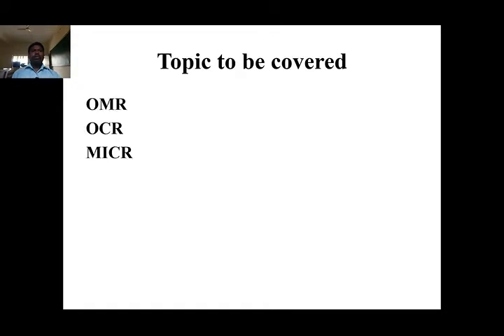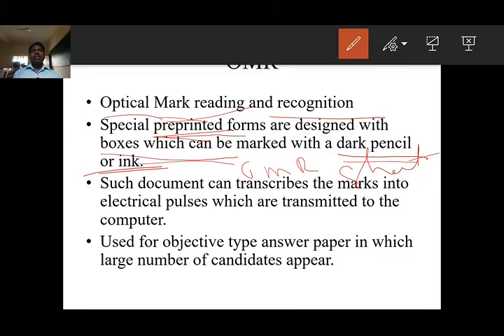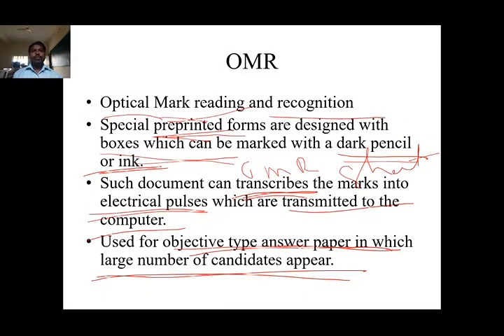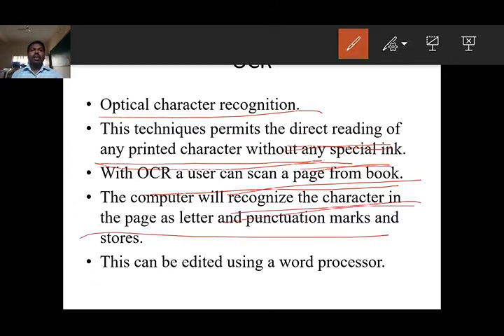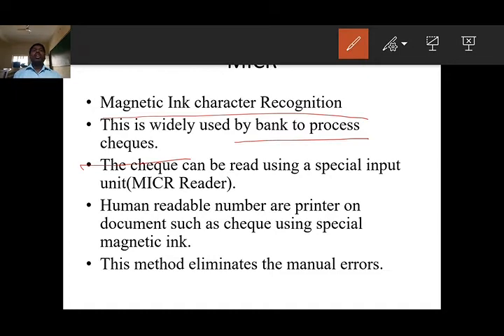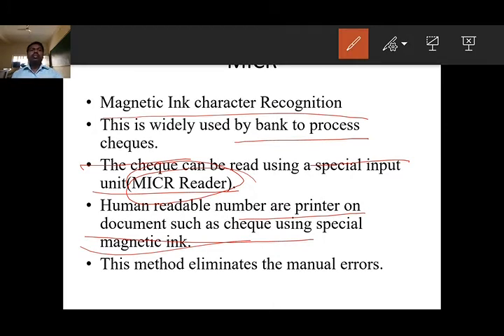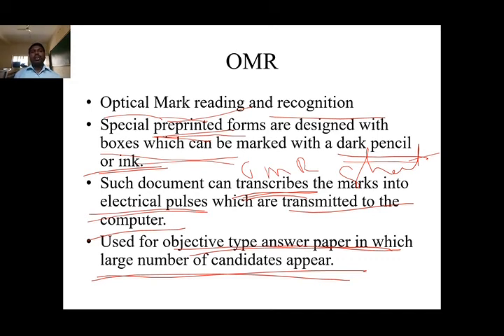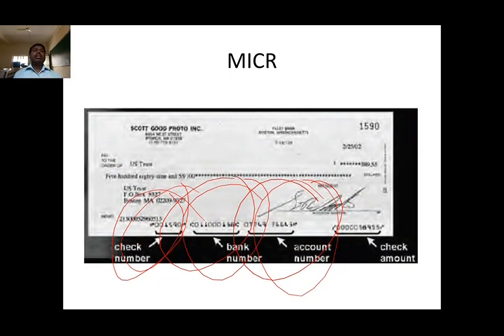Input,Output and Memory Devices - Part 4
Karnataka I PUC Computer Science.
Chapter 2-  Input,Output and Memory Devices